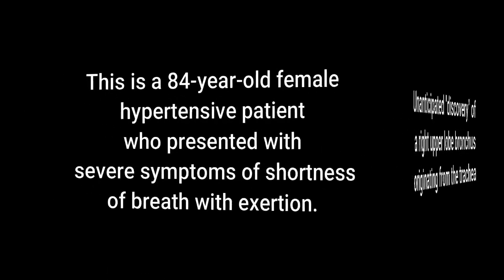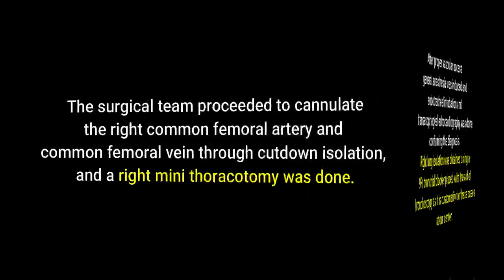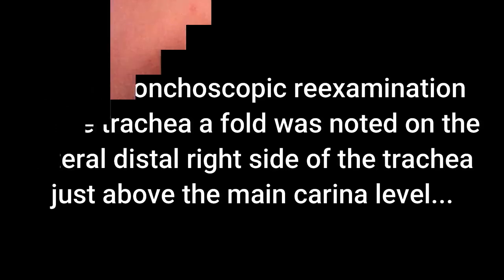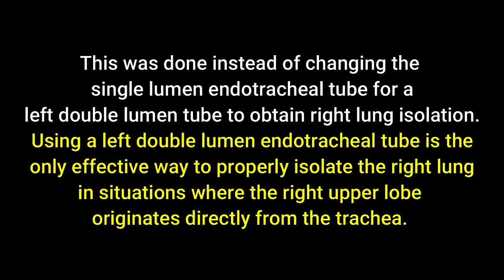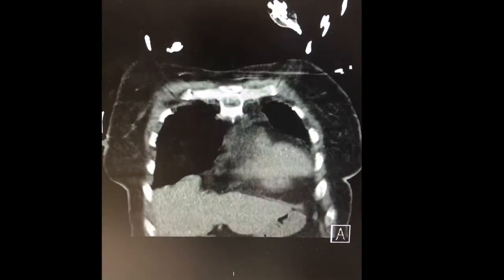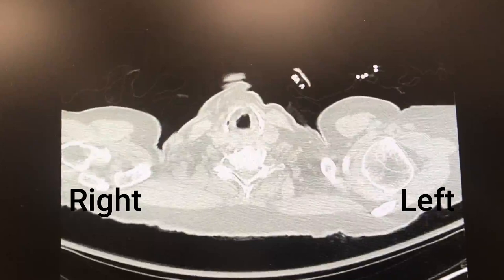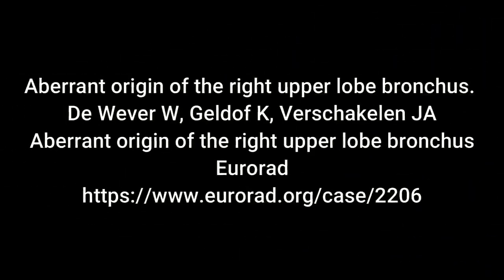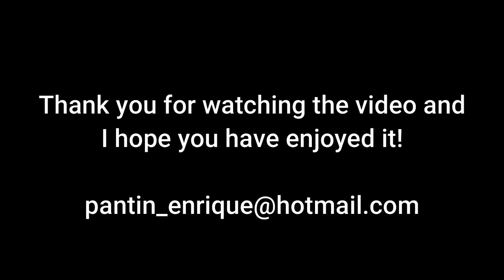Tracheal origin of right upper lobe. Right tracheal bronchus ("pig bronchus").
A right bronchus originating directly from the trachea ("pig bronchus") was noted in an 84-year-old patient undergoing mitral valve repair under cardiopulmonary bypass through a right mini thoracotomy. Bronchoscopic images and video, as well as computed tomographic (CT) images are shown.